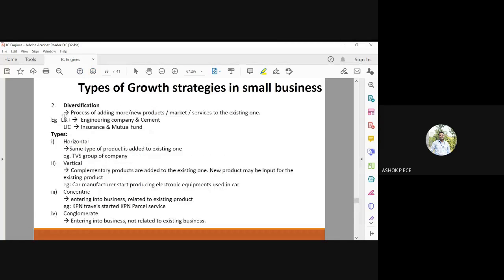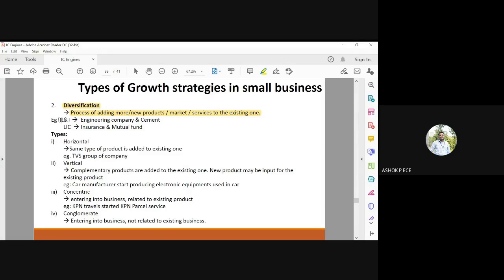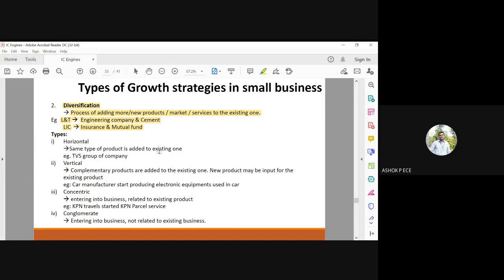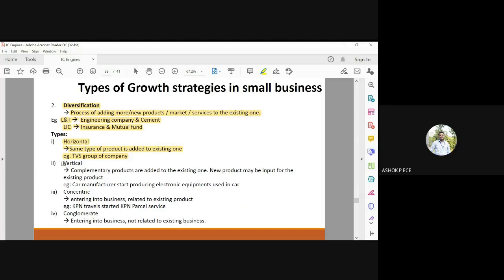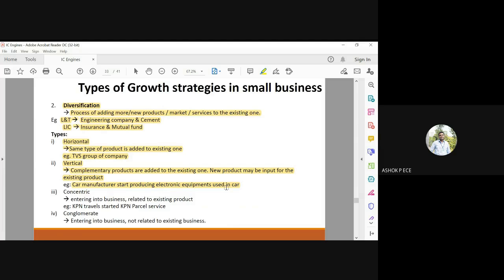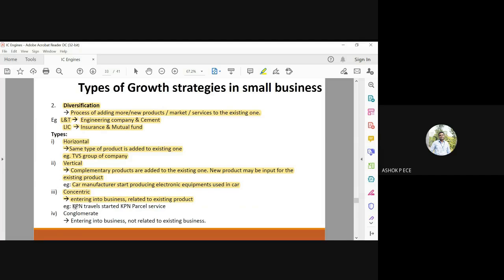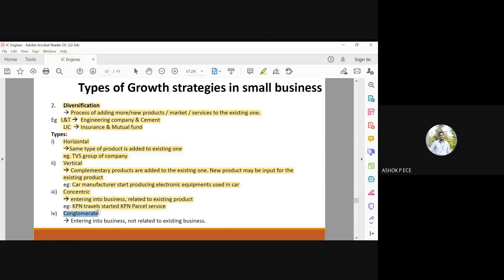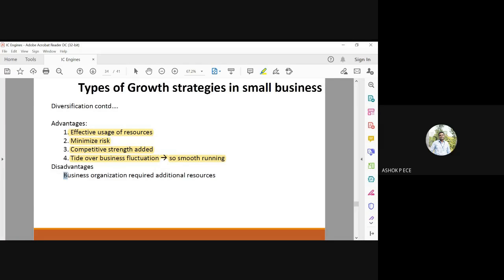EDS | Lecture-88 | Growth Strategies in Small Business -- Diversification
This video clearly explains about the diversification growth strategies in small business.